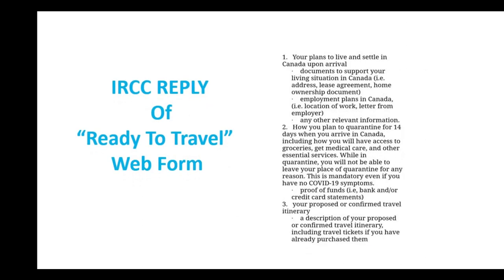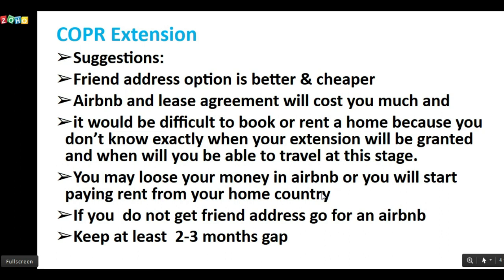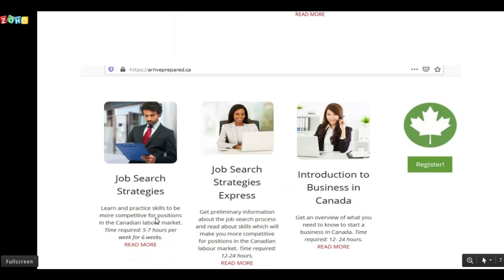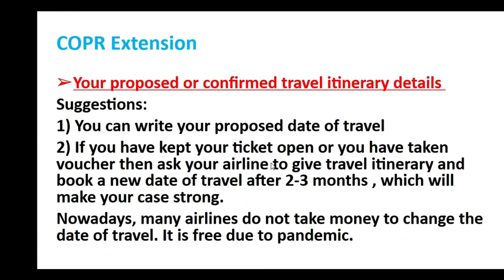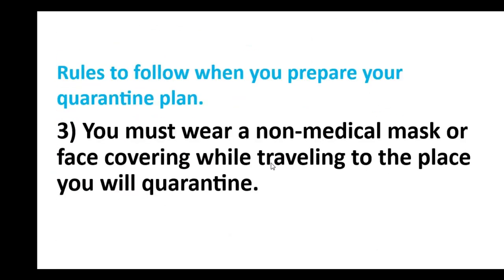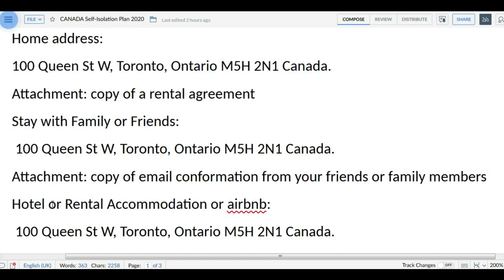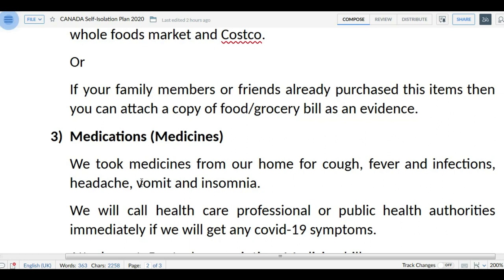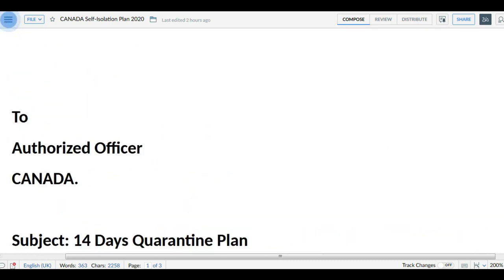COPR EXTENSION | IRCC READY TO TRAVEL WEB FORM | SETTLEMENT & QUARANTINE PLAN | EXPIRED COPR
This video explains about how to write reply to the IRCC for the COPR extension.

In order to extend your COPR, if you have raised "READY TO TRAVEL WEB FORM" then you might have received email in which IRCC asked following questions.

1) Your plans to live and settle in Canada upon arrival

          -- Documents to support your living situation

          -- Employment plan

          -- Any other relevant information

2) 14-days quarantine plan and proof of funds

3) Proposed or confirmed travel itinerary
In this video, I will discuss about how to answer these questions.